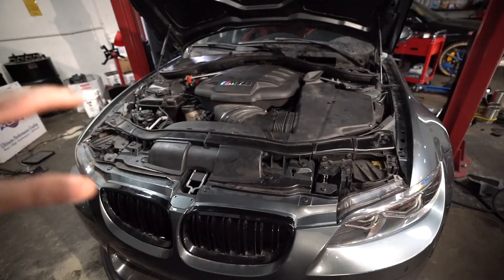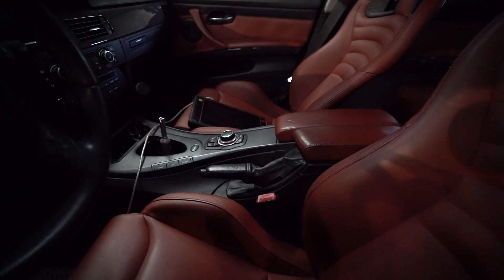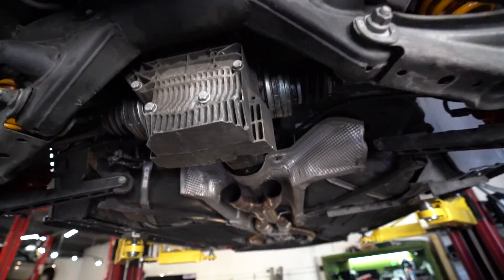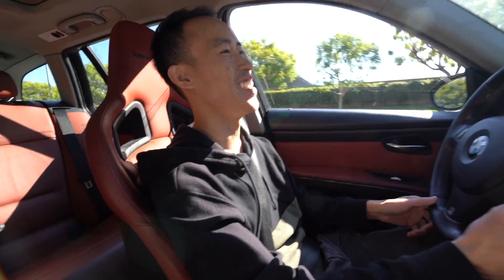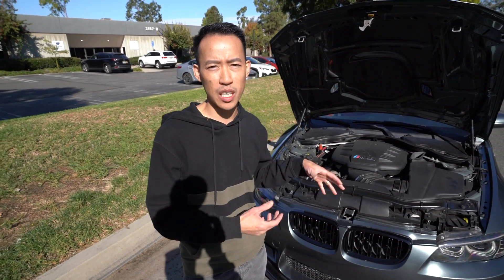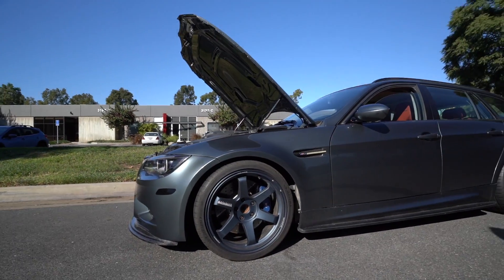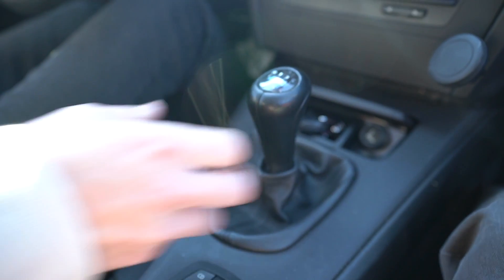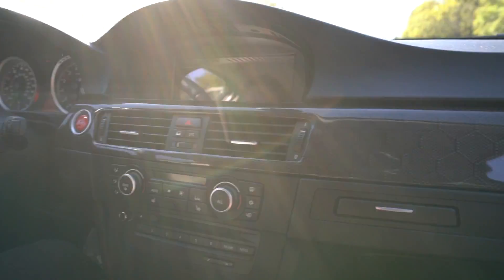E91 M3 S65 Conversion Completed!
Part 3 of swapping a V8 BMW S65 engine into a BMW 328i Wagon

We finished the S65 swap on the E91 M3 conversion and it works flawlessly! We got everything functioning as it should from factory. It was a very long process to do this conversion, but it's definitely something unique that we're proud of.Crazy to think this used to be a BMW 328i wagon! Hope you guys enjoyed todays video!